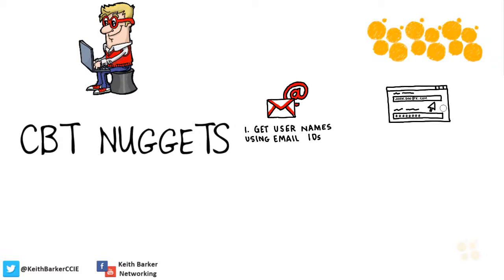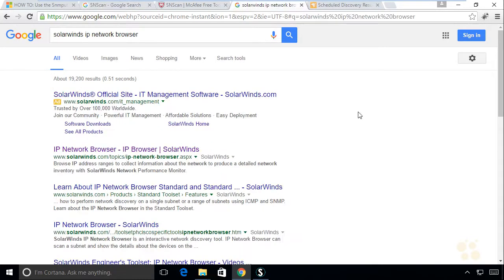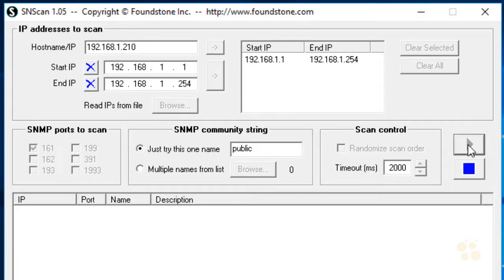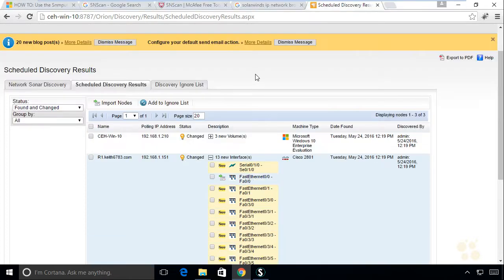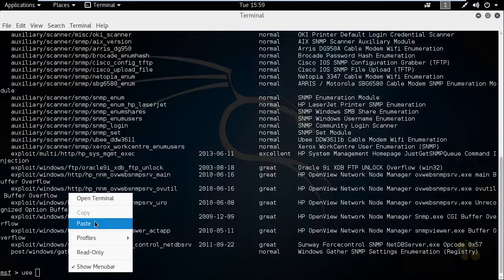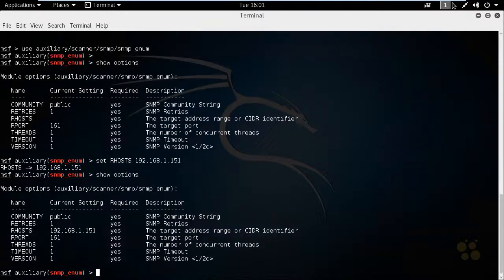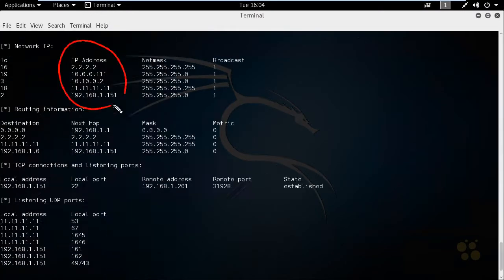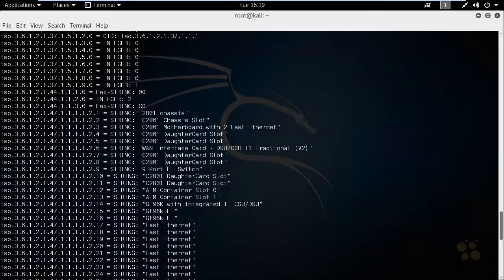Ngày 26 tháng 11 năm 2018